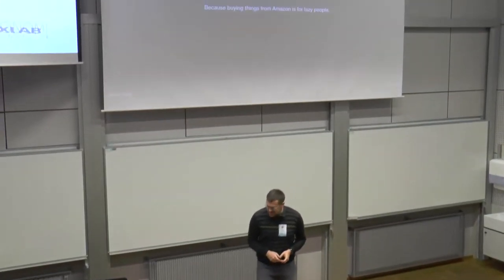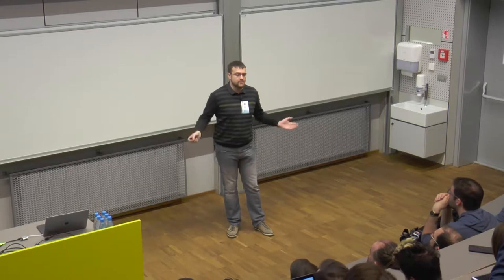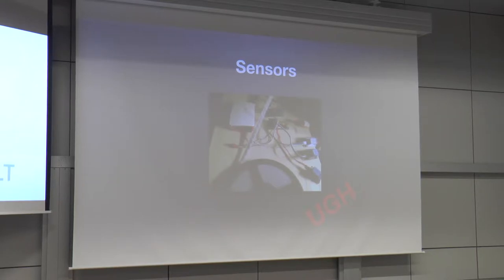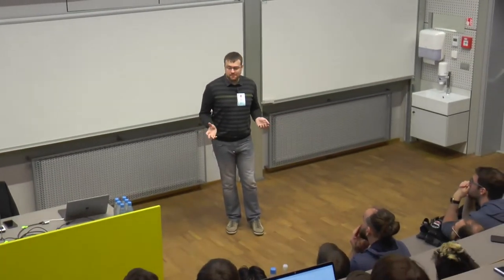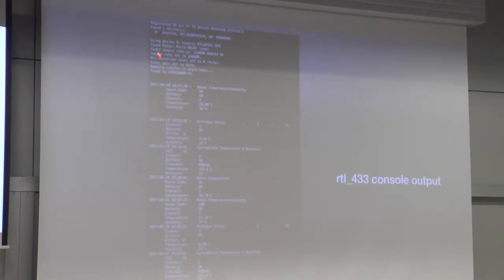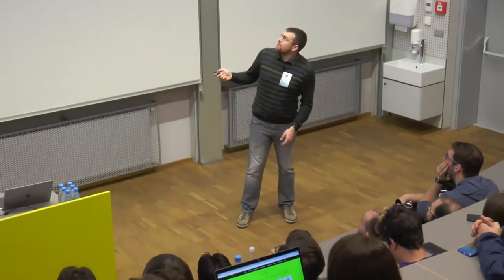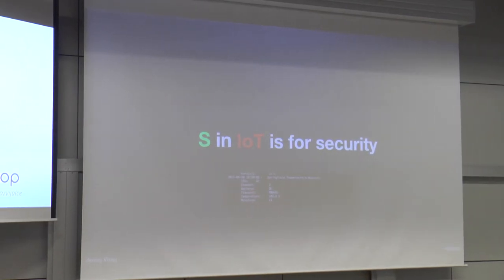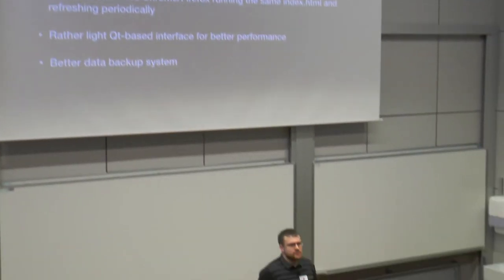Jernej Virag: Building my own IoT sensors with web interface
IoT is all the rage these days, so of course I had to have a few devices of my own. Since all the pre-built devices are bad, insecure and expensive, I've built my own temperature sensor hub based on a Raspberry Pi, Python, Flask and cheap chinese sensors. This talk is all about how that was easily made.

What will the audience get from this talk:
A nice crash course on how to jump-start IoT development with web-based user interfaces.